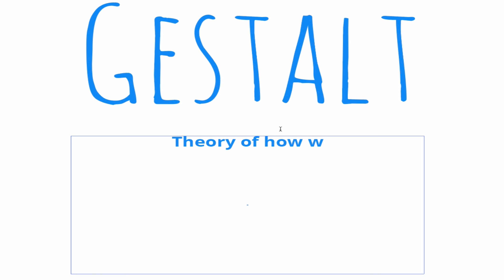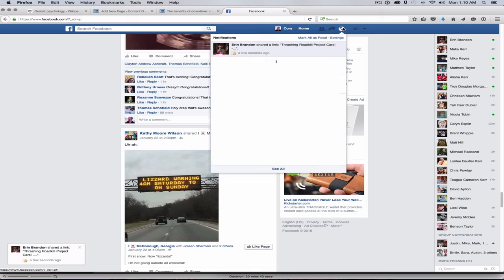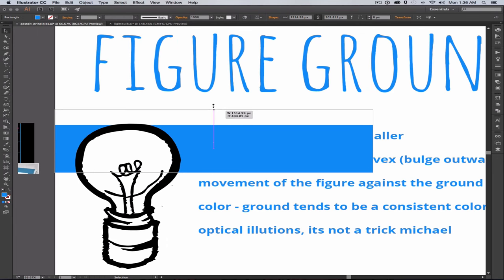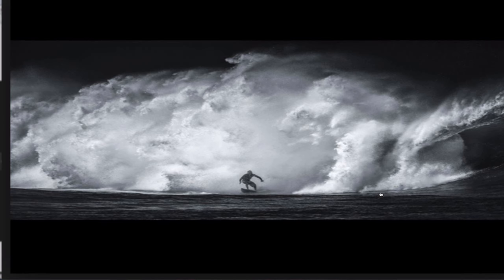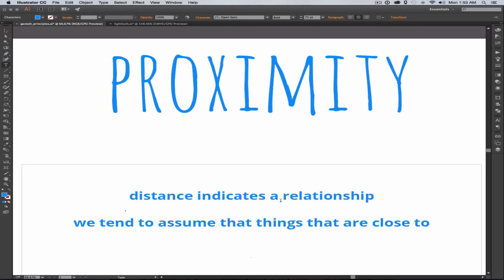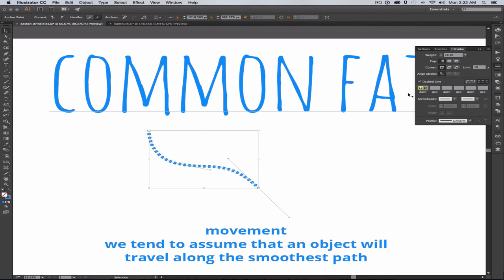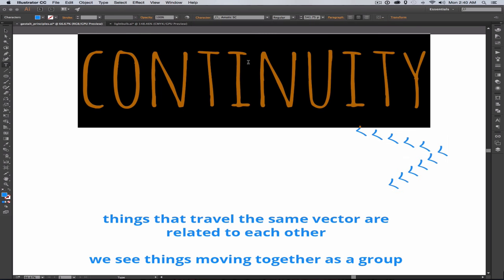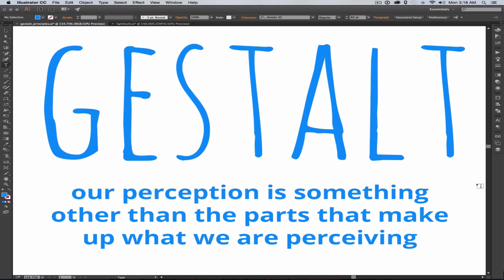How we see the world: The Gestalt Principles